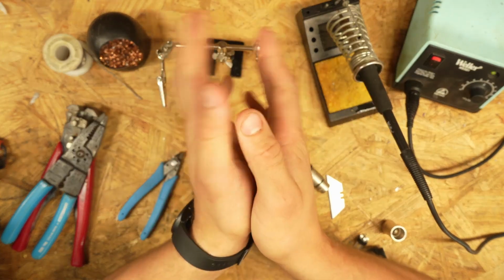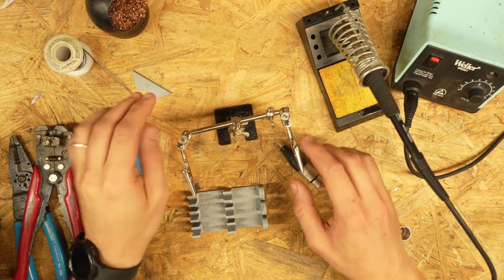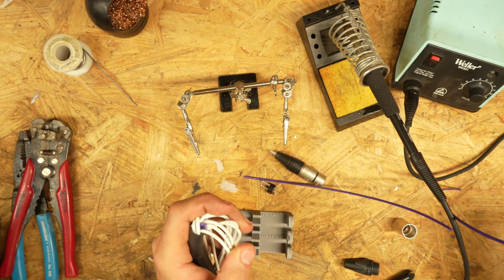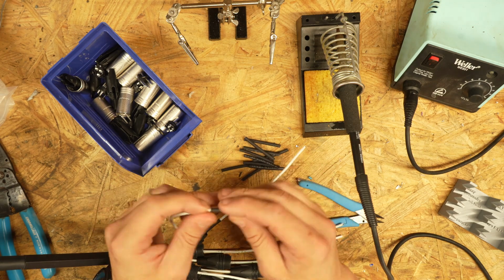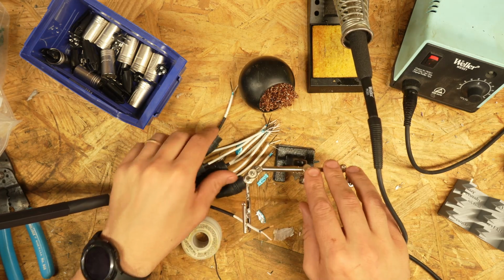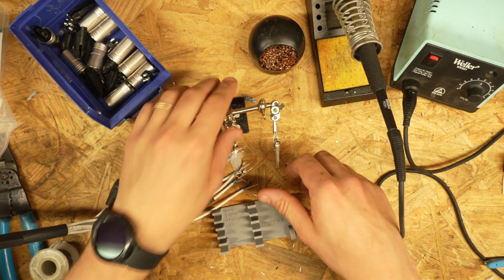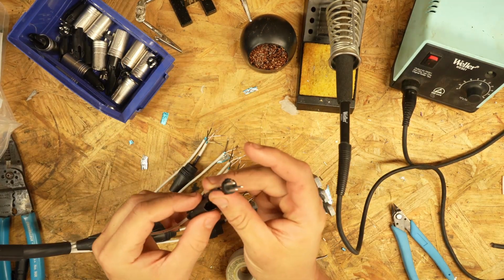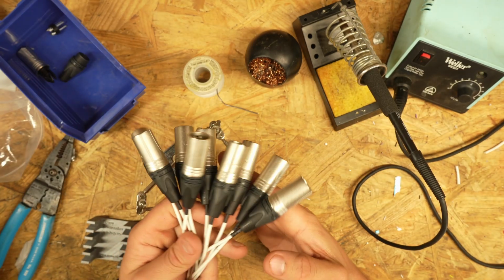How to SOLDER XLR cables and snakes! HIGH END cables on the cheap.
Save money with a little patience and a few simple tools by soldering your own audio cables. Custom snakes are expensive, but making your own is fun and rewarding. This is a custom XLR to TRS snake for a playback rig on an upcoming concert tour.

Sub for more music production tips and tricks, plugin reviews, songwriting tips, tutorials, Ableton & Pro Tools tricks and more.